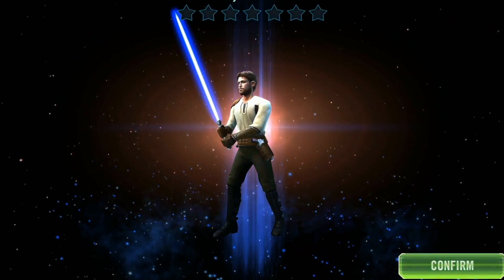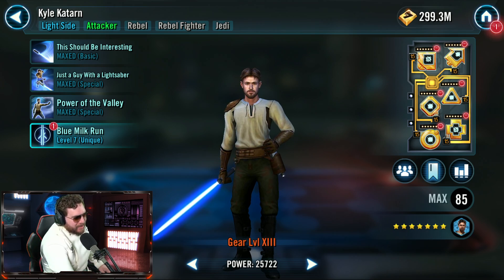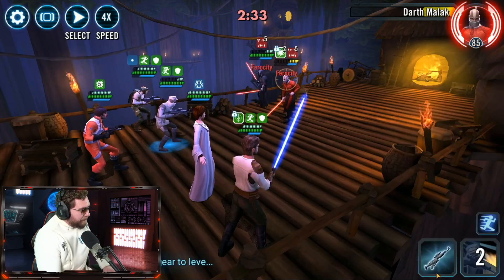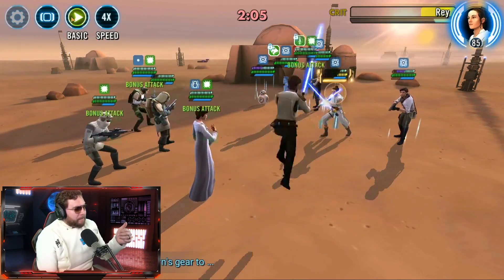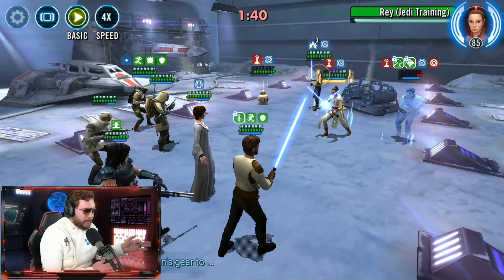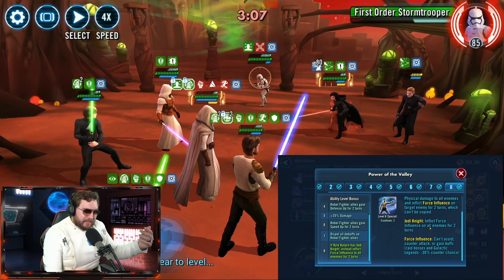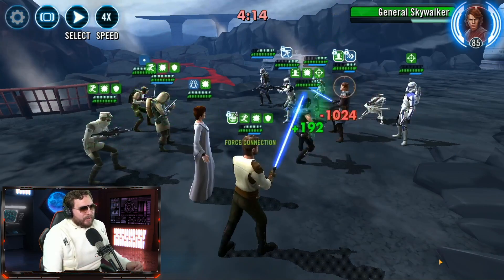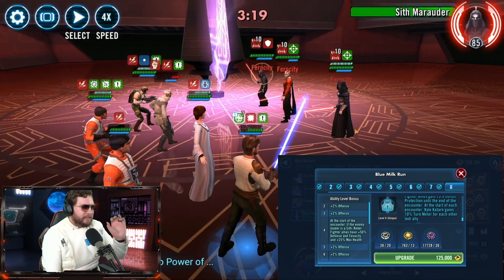Kyle Katarn Defeats Galactic Legend Rey! Nerf? Big Boost for Rebel Fighters! Initial Gameplay Review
Install Raid for Free ✅ IOS/ANDROID/PC and get a special starter pack 💥 Available only for the next 30 days

Kyle Katarn just 360 No Scoped GL Rey in Galaxy of Heroes...

► Fury Weekend - The Vanishing Pt. II